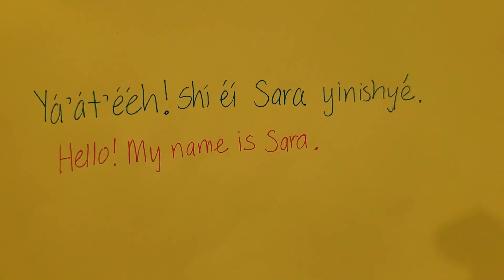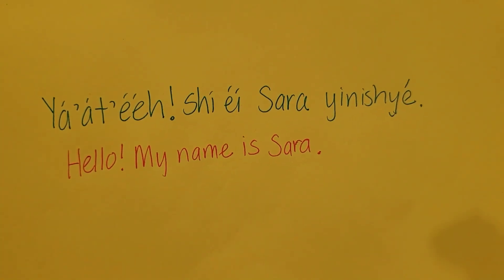Introduction in Navajo! write, spell, speak.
Hi guys! spend a couple minutes with me as I show you how I write a one sentence introductory in Navajo!